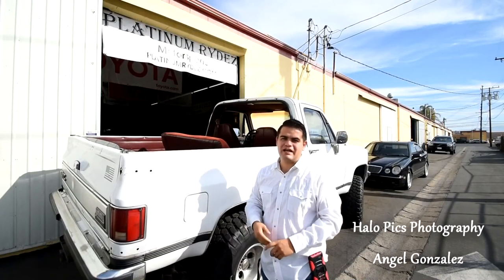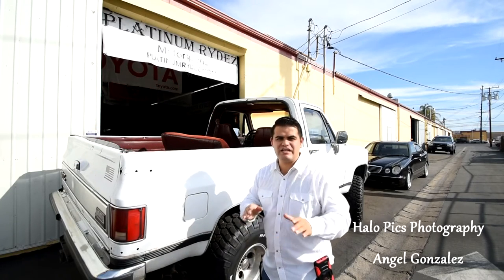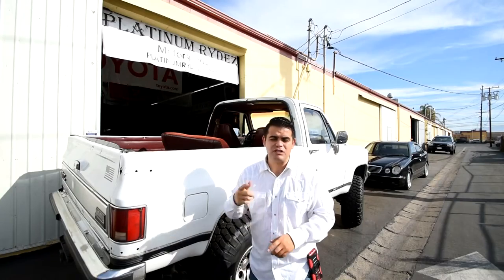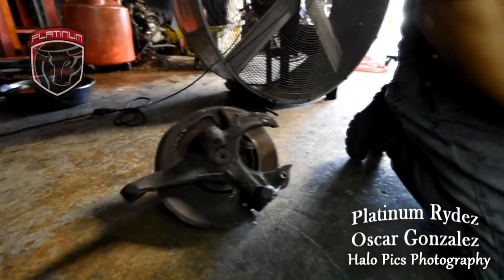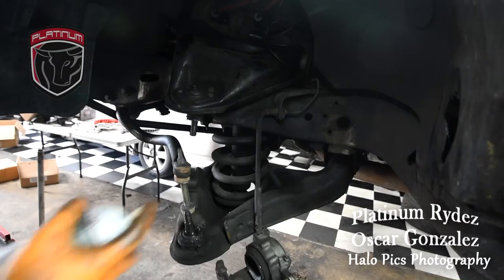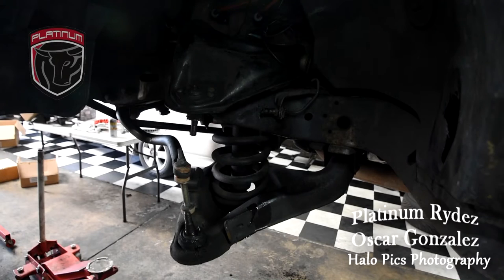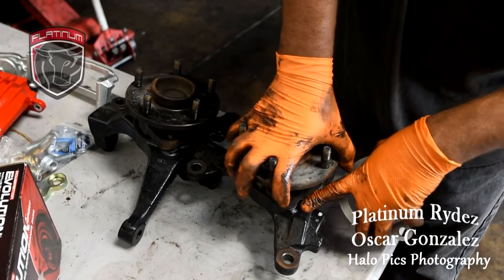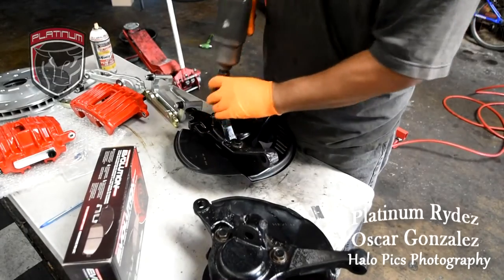Halo Pics Photography Platinum Rydez HD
1985 Chevy El Camino Brake upgrade to C5 Corvette Braking System
Platinum Rydez
1210 N Batavia
Unit H